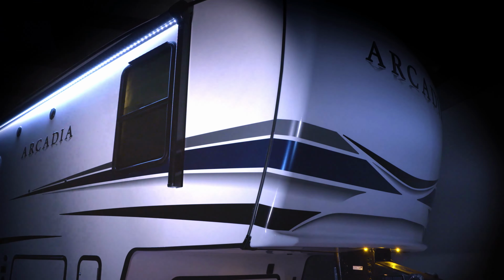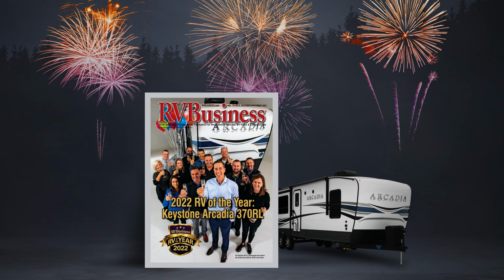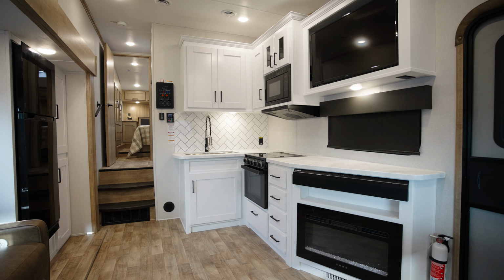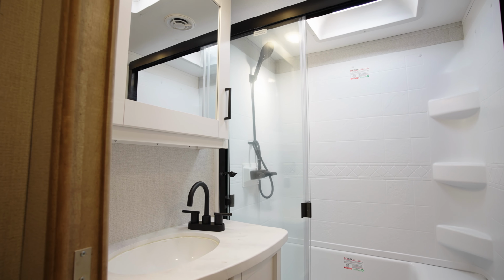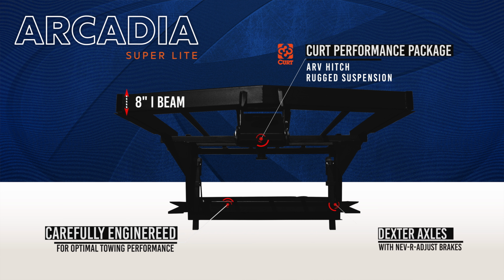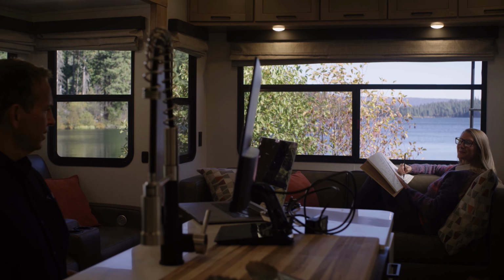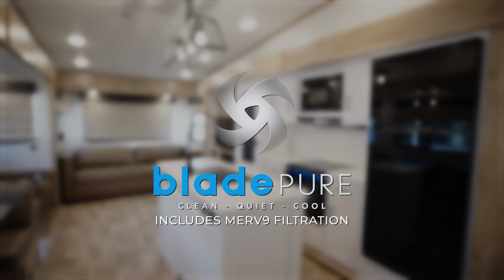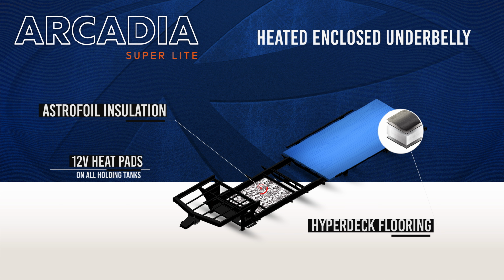Arcadia - The Next Evolution: Super Lites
In January of 2021, Keystone took the industry by storm with their new product line and challenged traditional RV engineering and design. Arcadia instilled a new generation of innovation to the Keystone brand. We not only improved overall performance in the RV, but we made sure to keep all of the features you love: unmatched storage and convenience, with breathtaking residential interior design and style.

The Arcadia line has won numerous industry awards, including RV of the Year by RV Business. This year, Arcadia Super Lite won the Top Debut in the 2023 RV of the Year awards! Two new Keystone power forces have joined the Arcadia brand, including Colin Clark and Sam Lengerich. With this duo behind the wheel, Arcadia is truly ready for the next chapter of their story.

The Arcadia Super Lites were created with consumers in mind: you can tow the fifth wheel with a variety of 1/2 ton pick-up trucks. They're engineered to feel open and expansive. With their unique cap design, the space-saver chassis, and over-sized windows, you can see why the Super Lites feel more and more like home than ever before. This entails larger showers, lots of drawers, and taller cabinets.

Just another way Keystone RV helps you Camp Better!

KEEP UP WITH ALL THE LATEST PRODUCTS, INNOVATION & FUN FROM KEYSTONE!

About Keystone RV Company
Keystone RV Company is the #1 manufacturer of towable RVs in North America and employs approximately 5,000 people in north central Indiana. Our company is focused on delivering superior product design, industry-leading innovation, built-to-last quality, and human-centered customer service. Keystone offers a wide range of award-winning RVs including single-axle minis, ultra-lightweight travel trailers, luxury travel trailers, fifth wheels, and toy haulers. Our brands include Montana, Montana High Country, Cougar, Alpine, Avalanche, Raptor, Carbon, Fuzion, Impact, Sprinter, Outback, Arcadia, Bullet, Passport, Springdale & Hideout.